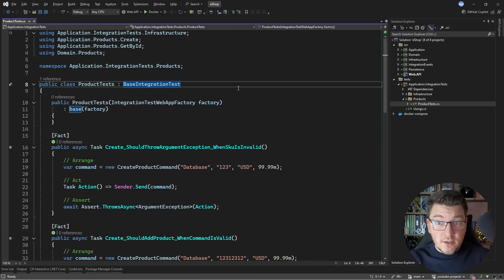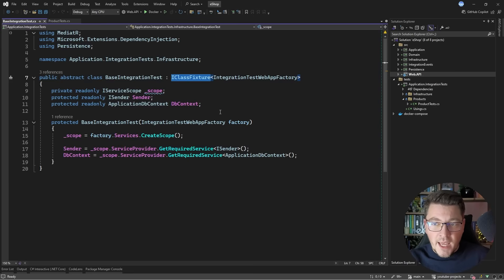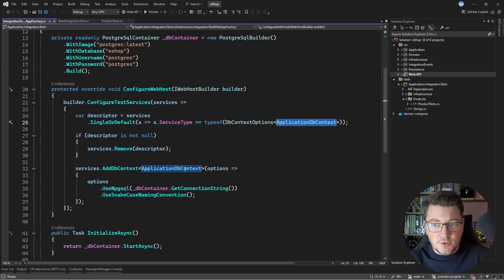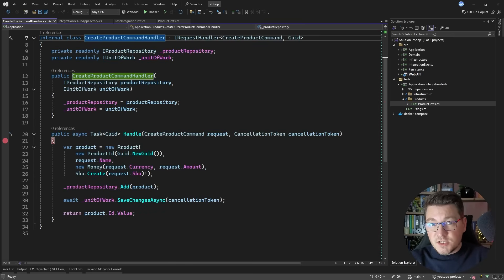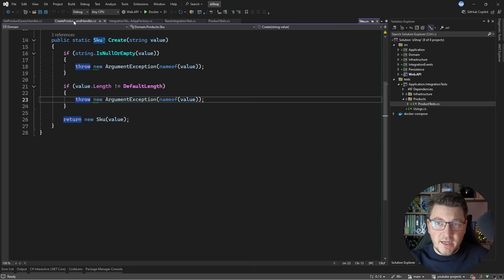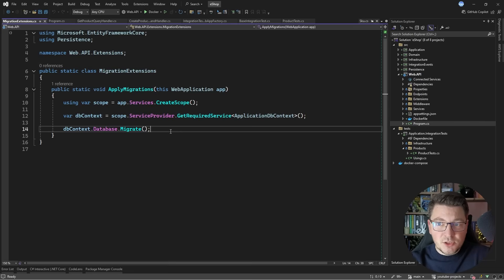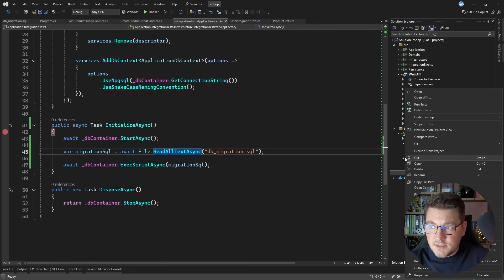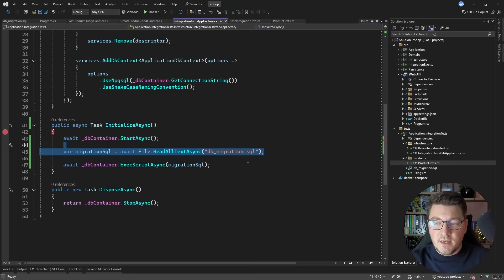Stop Mocking Your Database! Use Testcontainers in .NET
Learn how to properly set up your database for integration testing in .NET using TestContainers. We'll walk through applying database migrations to create your schema from scratch and seed it with test data - all running in an isolated Docker container. No more messing with mocks or fighting with shared test databases. This is a practical guide to getting your PostgreSQL database ready for proper integration testing.

Chapters
0:00 Integration testing
2:19 Testcontainers and testing
6:02 DB Migrations at Startup
7:10 DB Migrations in Test
8:52 DB Migrations in Container
12:39 Seeding data for testing